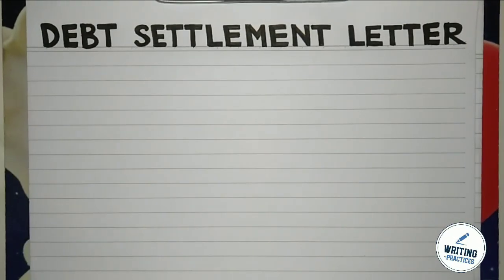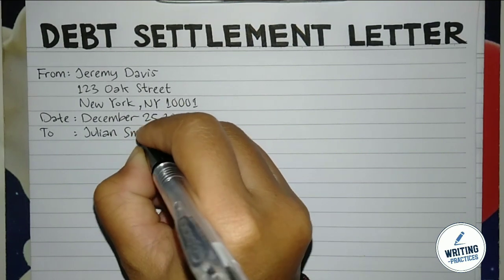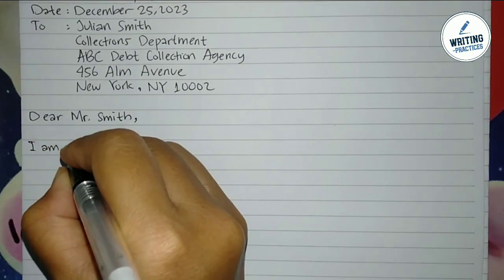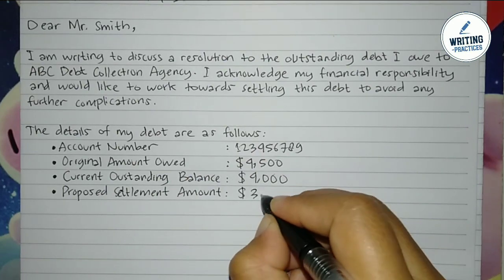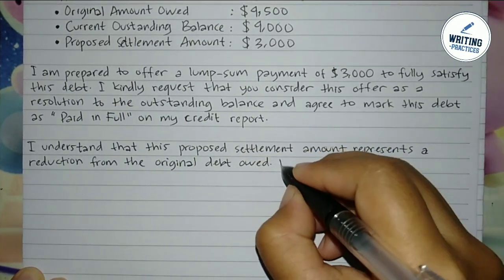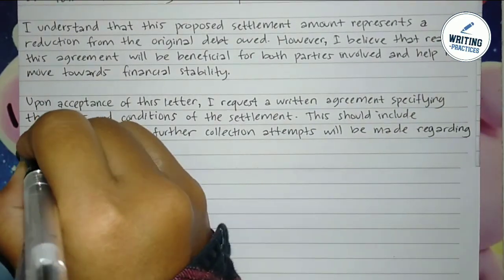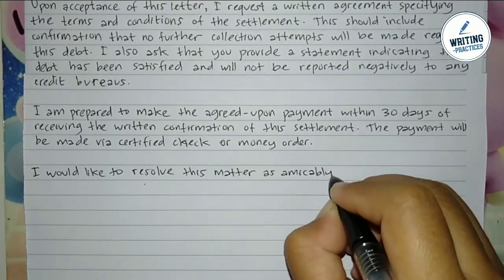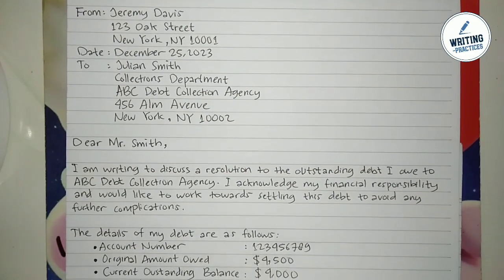How To Write A Debt Settlement Letter Step by Step Guide | Writing Practices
What is A Debt Settlement Letter?

A Debt Settlement Letter, also known as a Debt Settlement Agreement or Debt Settlement Offer Letter, is a formal written communication between a debtor and a creditor. It is used to propose and negotiate the terms of settling a debt for less than the full amount owed. Debt settlement letters are commonly used in situations where a debtor is facing financial difficulties and is unable to pay the full debt amount.

Here's a general structure and content you might find in a Debt Settlement Letter:

1. **Heading:**
   - The date the letter is issued.

2. **Recipient Information:**
   - The creditor's reference number or account number.

3. **Subject:**
   A brief, clear subject line indicating that this is a debt settlement letter, such as "Debt Settlement Offer."

4. **Salutation:**
   - A formal greeting, such as "Dear [Creditor's Name],"
   - In some cases, a more general salutation, such as "To Whom It May Concern," may be used.

5. **Introduction:**
   - Start by acknowledging the debt and expressing the debtor's intention to resolve it.
   - Briefly explain the financial difficulties that have made full payment impossible.

6. **Debt Settlement Offer:**
   - Clearly state the specific amount the debtor is offering to settle the debt. This amount is typically less than the total owed.
   - Describe the payment method or terms, including any installment payments if applicable.
   - Specify the date by which the settlement payment will be made.

7. **Conditions and Terms:**
   - Outline any conditions or terms associated with the settlement, such as the creditor's agreement to report the debt as "settled" or "paid in full."
   - Mention that upon receiving the settlement payment, the creditor will consider the debt resolved and will cease any further collection efforts.

8. **Protection of Rights:**
   - Include a statement indicating that the debtor understands and acknowledges their rights as a consumer, particularly their right to dispute the debt and receive a verification of the debt.

10. **Closing Remarks:**
    - Express gratitude for the creditor's consideration of the debt settlement offer.

11. **Complimentary Close:**
    Close the letter with a formal closing, such as "Sincerely," "Best regards," or "Yours faithfully."

12. **Signature:**
    - Leave space for the debtor's signature above their typed name.

A Debt Settlement Letter can be a useful tool for debtors seeking to negotiate with creditors and settle their debts. Once the letter is accepted by the creditor and the settlement payment is made, the debt is considered resolved.